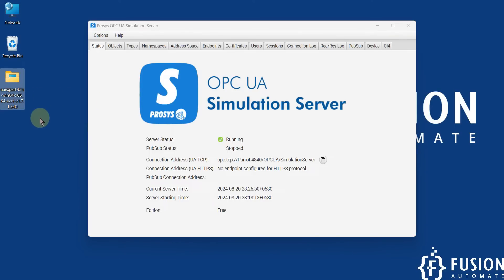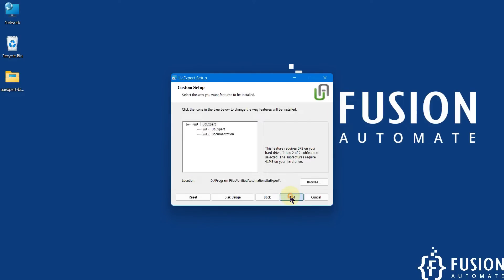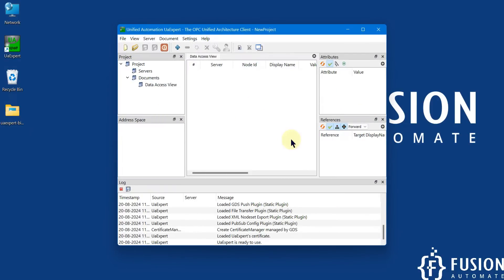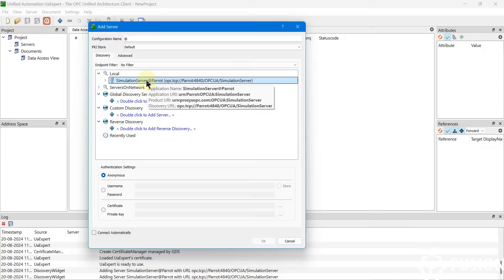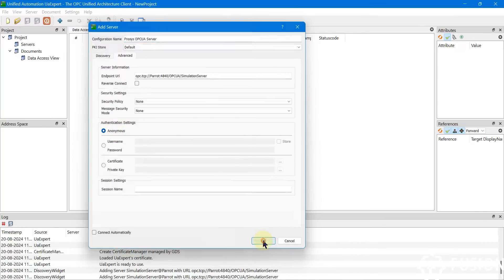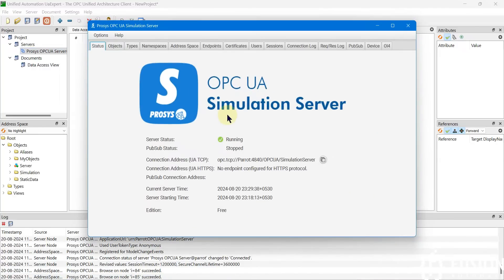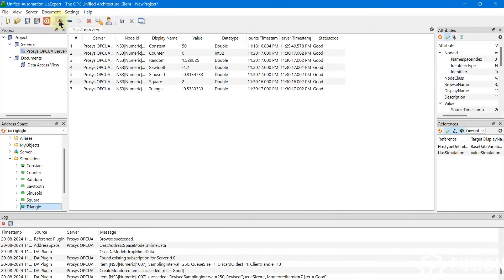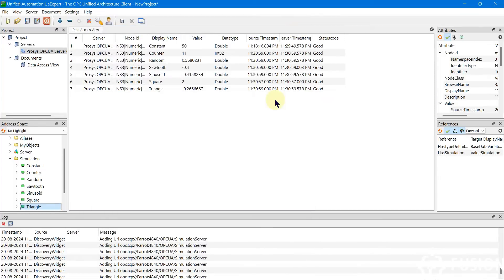Step by Step Guide: Installing and Using UaExpert to Connect to Any OPC UA Server | IoT | IIoT